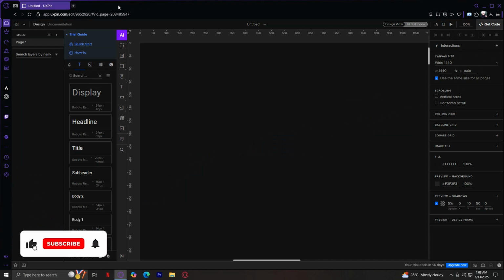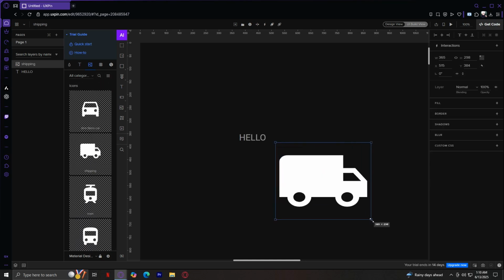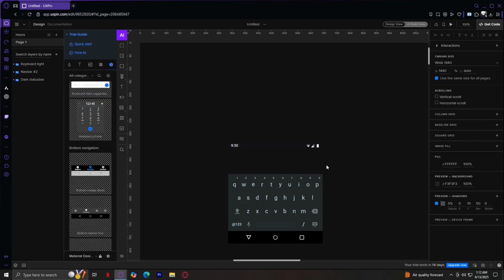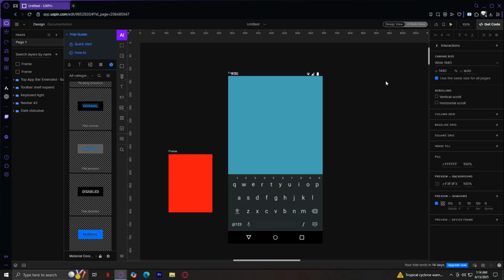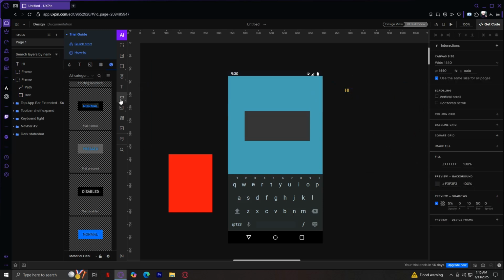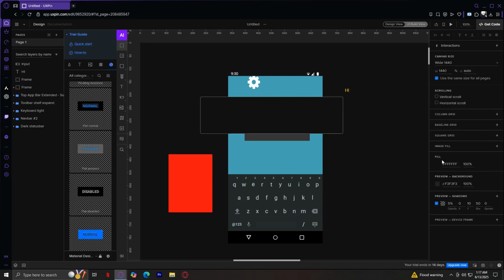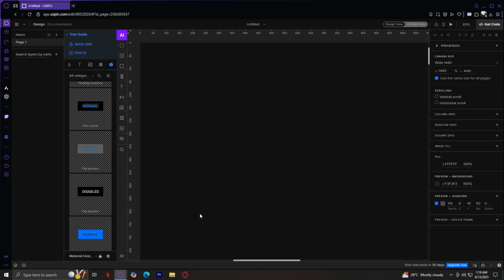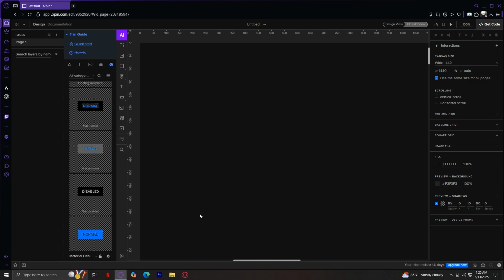UXPin Tutorial for Beginners | How to Use UXPin Prototyping Tool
In this beginner tutorial and training video, we show you how to install and use UXPin CRM software.  We show you how to create an account and get started, how to use all of the core features in this demo, and give quick review of the software